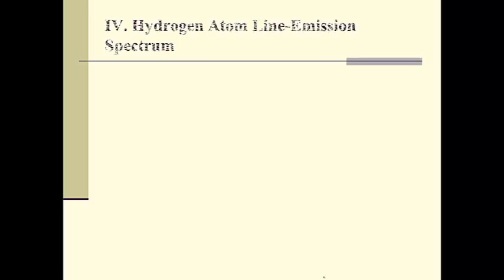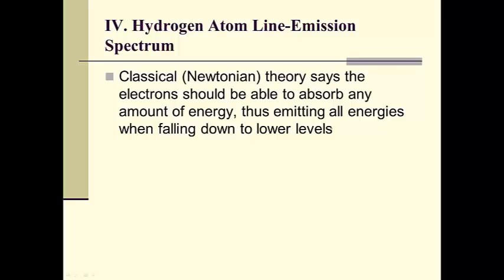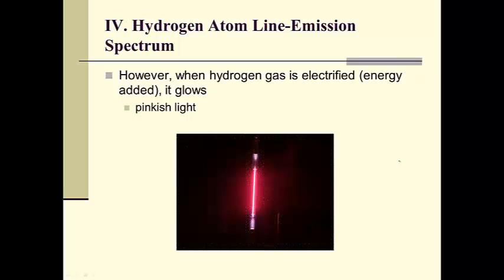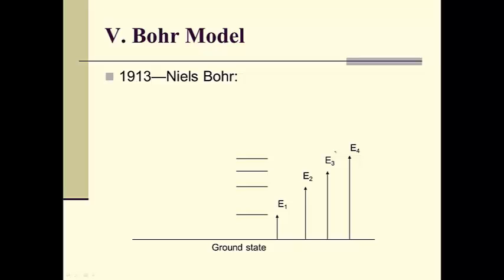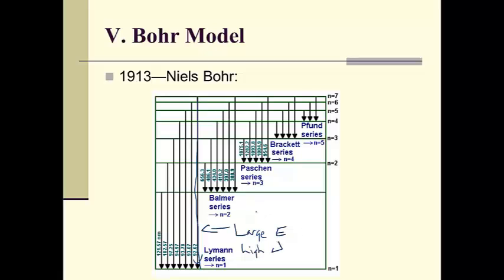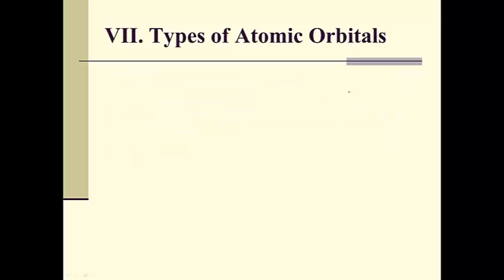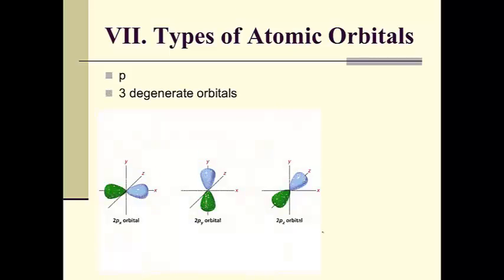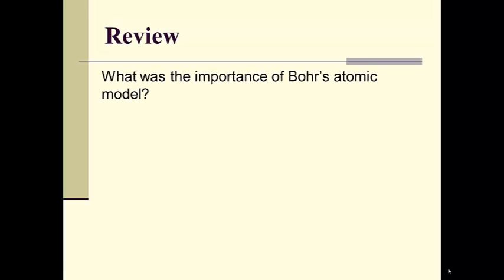video 4-2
Video 4-2: Hydrogen Atom Line-Emission Spectrum, Bohr Model, Quantum Model, Types of Atomic Orbitals